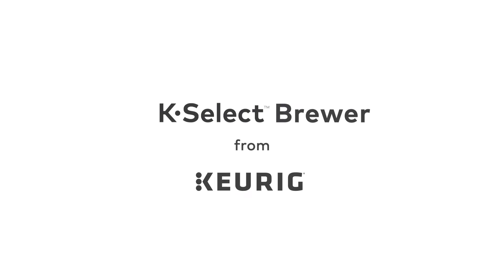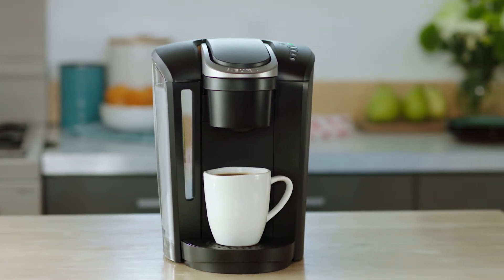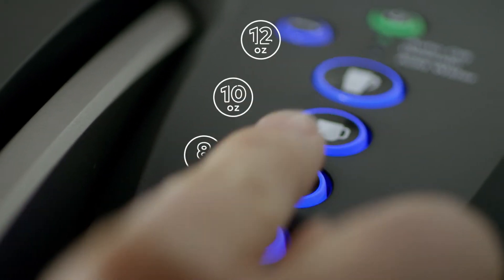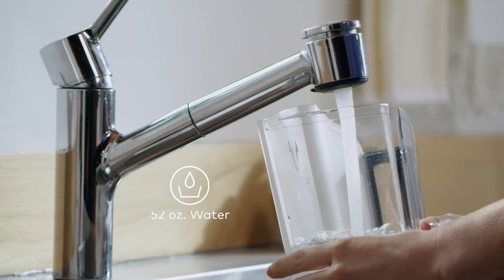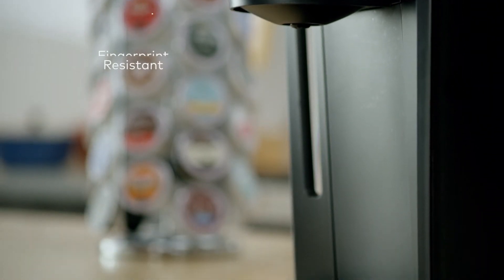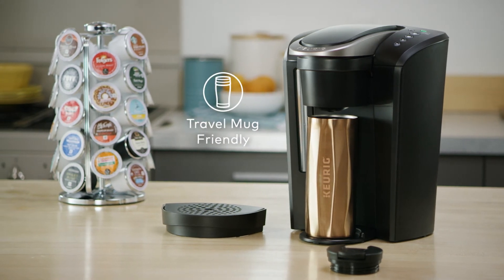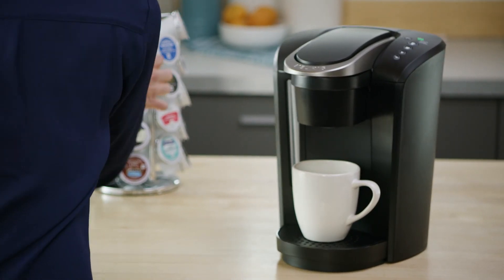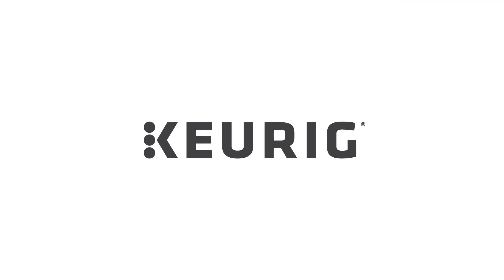Keurig K Select Coffee Maker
Keurig K-Select Coffee Maker, Single Serve K-Cup Pod Coffee Brewer, With Strength Control and Hot Water On Demand, Matte Black

What’s in the box: One water filter handle, and one filter to help ensure your beverages taste their absolute best.
Brews multiple cup sizes: (6, 8, 10, 12 ounce). Enjoy the most popular cup sizes all with quiet brew technology, minimizing noise during use.
Strong brew: Kicks up your coffee’s strength and intensity. Programmable auto off
Large 52 ounce water reservoir: Allows you to brew 5 cups before having to refill, saving you time and simplifying your morning routine. Removable reservoir makes refilling easy
Simple button controls: Just insert a pod, select your desired cup brew size, and get fast & fresh brewed, delicious coffee in minutes.
Removable drip tray: Accommodates travel mugs upto 7.4” tall, and holds a full accidental brew for easy cleanup.

Product description
Color:Matte Black
The Keurig K-Select single serve coffee maker combines sleek design and more intuitive features to help you brew your perfect cup every single time. It features four brew sizes, so you can brew 6, 8, 10, or up to 12 oz. of your favorite coffee, tea, hot cocoa, or iced beverage with the touch of a button. And for those who like a stronger cup of coffee, the Keurig K-Select brewer is the perfect choice. The Strong Brew feature kicks up your coffee’s strength and intensity, so you can enjoy a bolder brew. Choose from hundreds of delicious varieties of K-Cup pods, or brew your own ground coffee with the My-K-Cup Universal Reusable Coffee Filter (sold separately). With the K-Select brewer, you can brew 5 cups between refills of the large 52 oz. water reservoir.